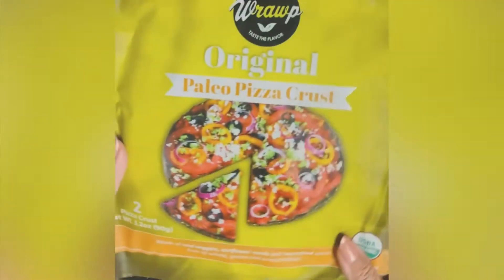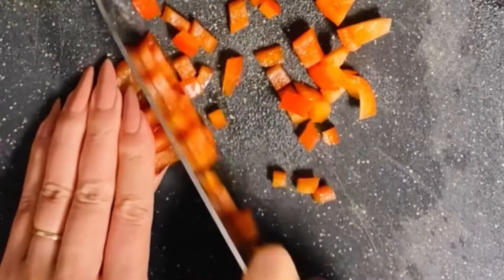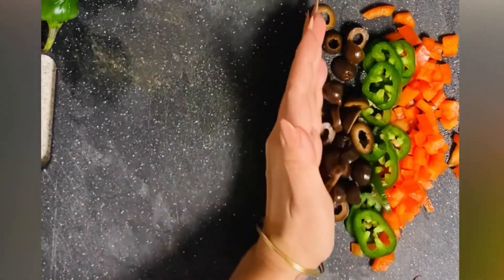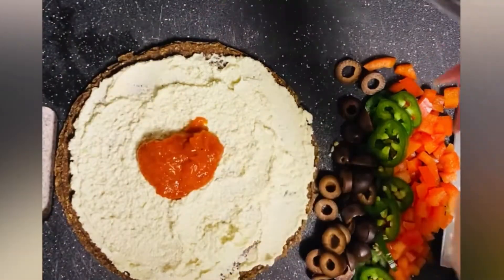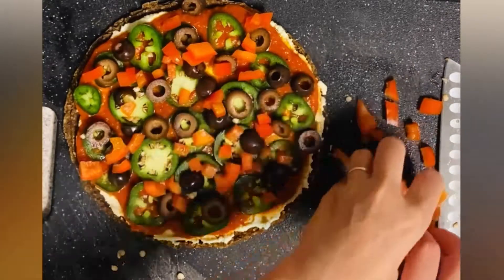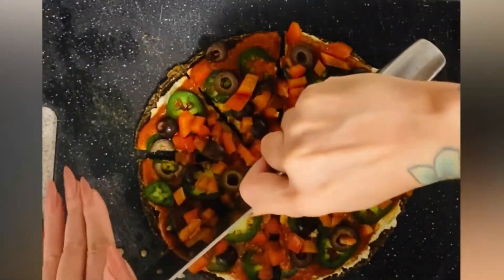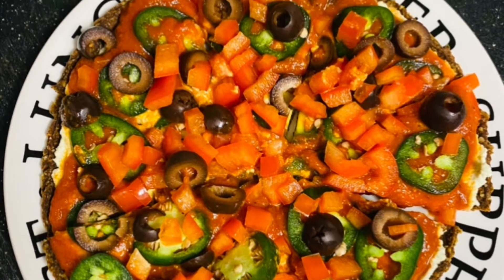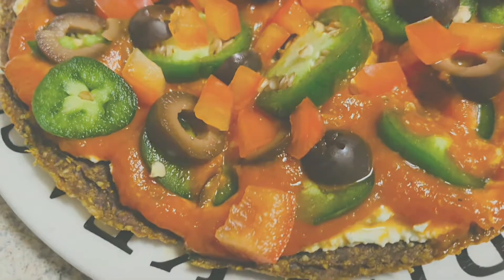High Raw Plant-Based Red Pepper Pizza | Oh Happy Mei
R E C I P E :

top wrawp pizza crust with cashew cheeze, (red) bell pepper, jalapeños (optional for heat), black olives

pizza sauce (i get it at ralph's/instacart but here's another place online)

A F F I L I A T E ▪️ L I N K S  &  C O U P O N ▪️ C O D E S :
(I may receive commission for qualifying purchases +/or when you use the links below)

✖️vejo: RAWVEGAN8PACK when you add a starter kit and 8 pack of smoothie pods of your choice in your cart